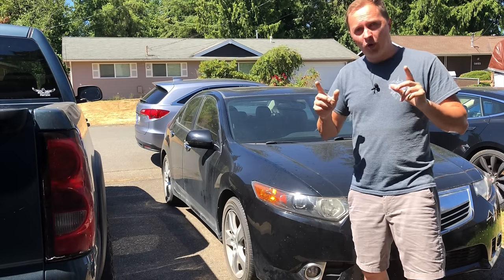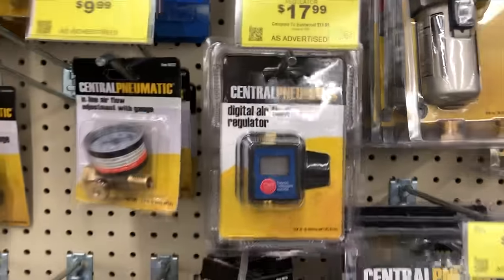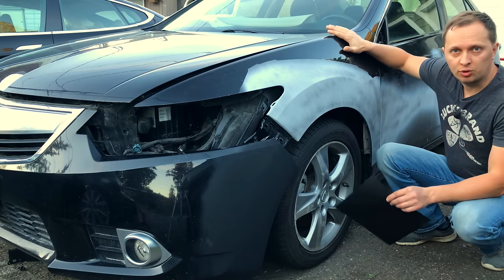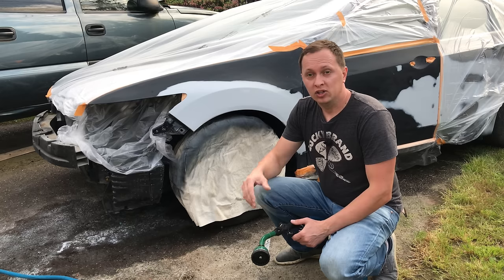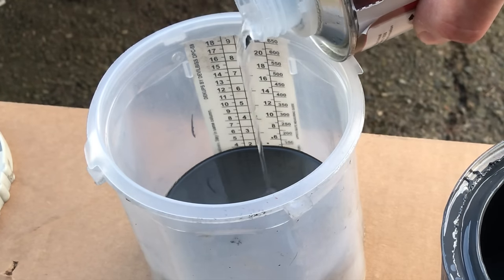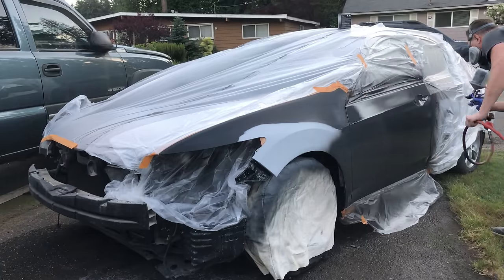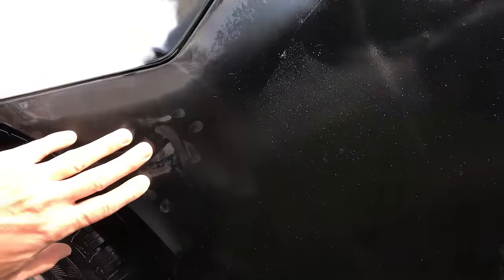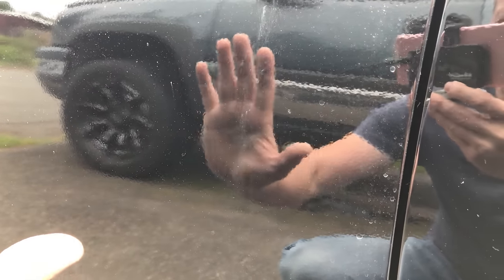✅ Using Cheap Chinese Harbor Freight Paint Gun to Achieve Professional Results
It is finally time to get this Acura painted. I am going to try to achieve professional results with two cheapest harbor freight paint guns. Can it be done? In this video I will show you the full process start to finish of what it takes to get the car painted.

Tools used in the video:

Iwata Clear Coat Gun
DeVilbiss Base Coat Gun
DeVilbiss Dekups Demo Trial Kit

Song: Patrick Patrickios - Alaska Sky